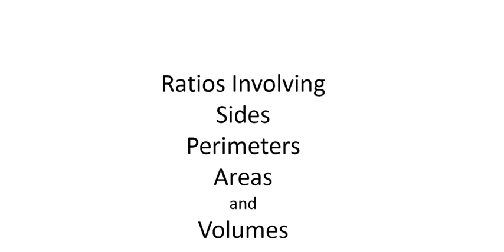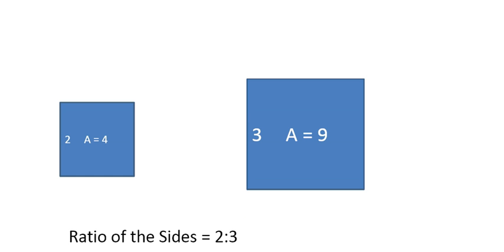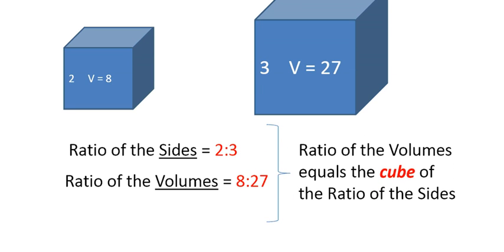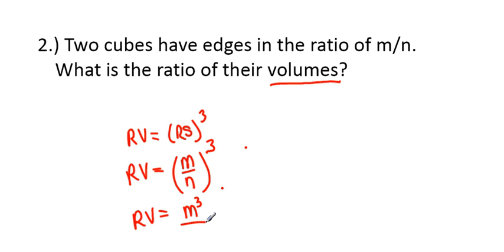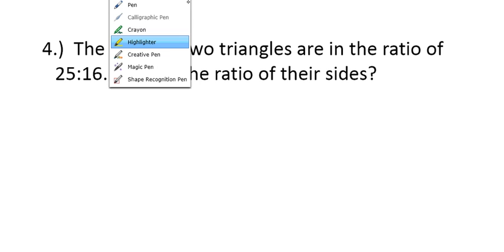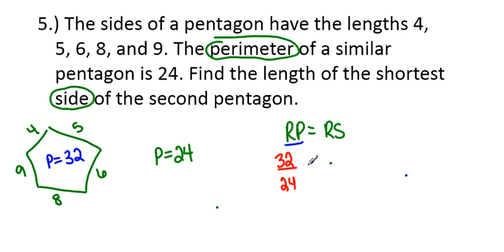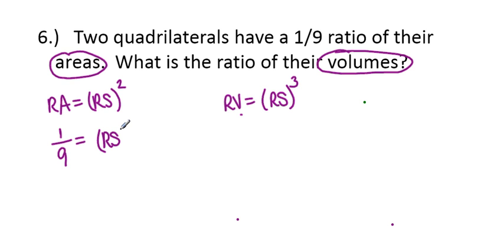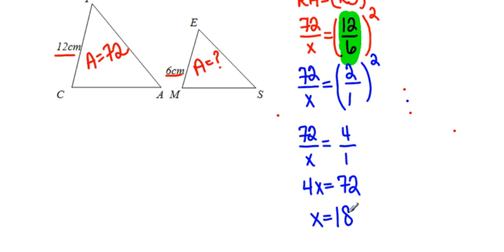Ratio of Sides etc